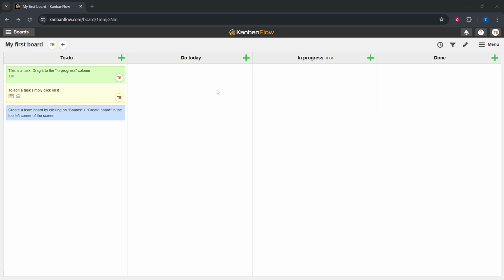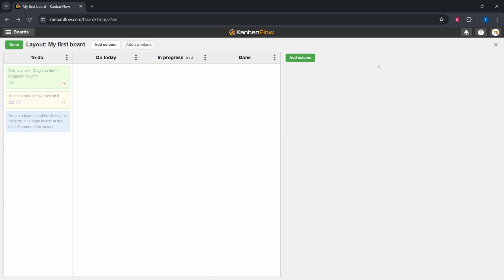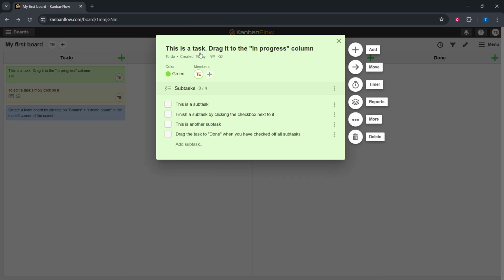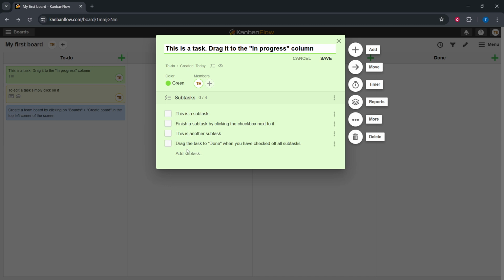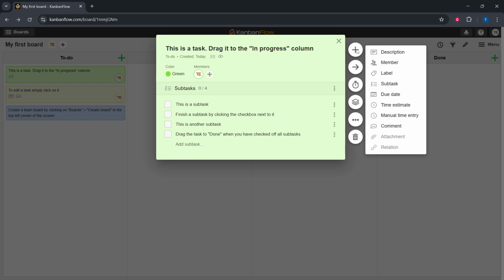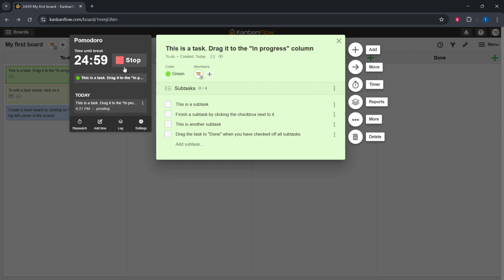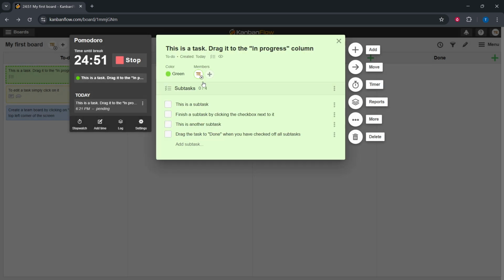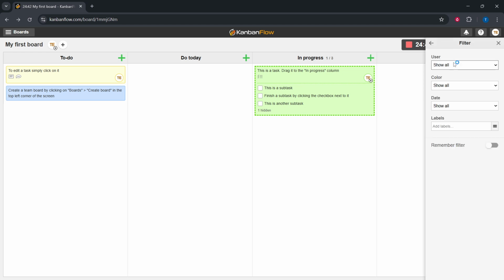How to Use KanbanFlow [2026 Full Guide]